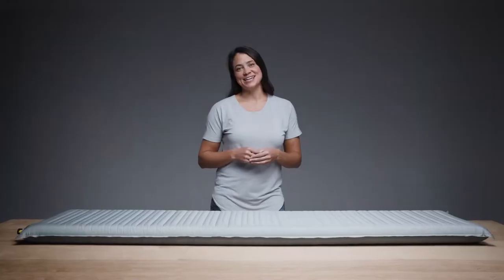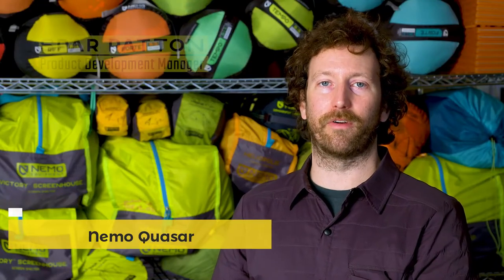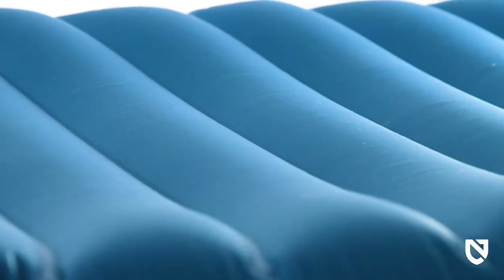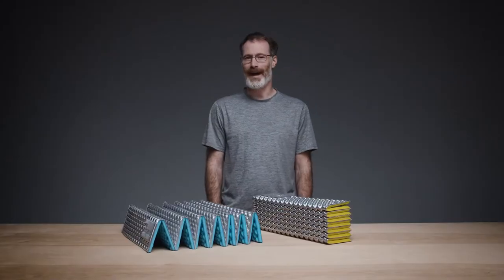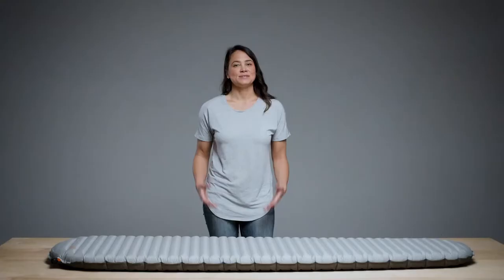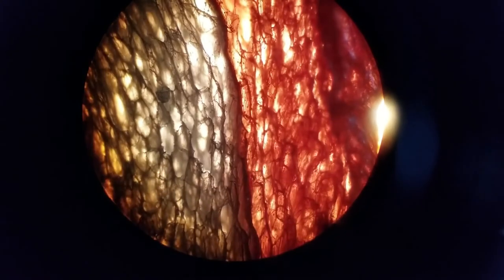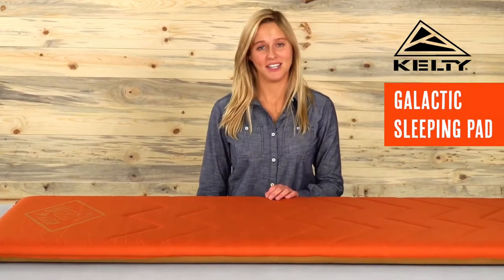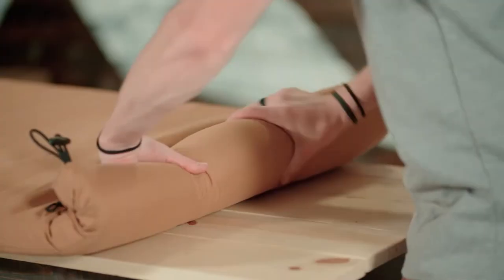Best Camping Sleeping Pads - 10 Best Sleeping Pads for Camping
Here, we have made a list of the 10 best camping sleeping pads on the market:

1. Therm-a-Rest NeoAir Topo Sleeping Pad

2. Nemo Equipment Quasar 3D Sleeping Pad

3. Therm-a-Rest Z Lite Sol Camping Pad

4. KLYMIT STATIC V LUXE Sleeping Pad

5. Therm-a-Rest NeoAir XTherm Camping Pad

6. Nemo Switchback Foam Sleeping Pad

7. Kelty Galactic SI Camping Pad

8. Sleepingo Camping Pad

9. TETON Sports Adventurer Camp Pad

10. POWERLIX Camping Pad

Finding the best camping sleeping pads can take a lot of time. So, in this video, we will narrow down the best camping sleeping pads on the market this year based on price, performance, and durability.

Here you can find the best sleeping pads for camping and we’ve checked their extra features. All you expect to do is watch the video and see what are the best sleeping pads for camping in 2022.

     This help supports the channel and allows us to continue to

      leave us a message (thereviewseeker at gmail dot com) so we
      can resolve the issue.